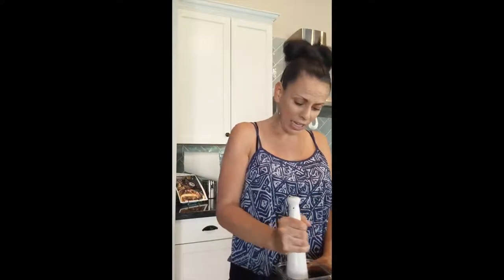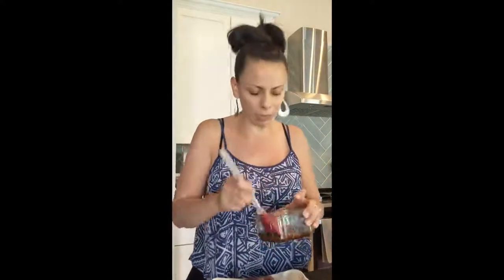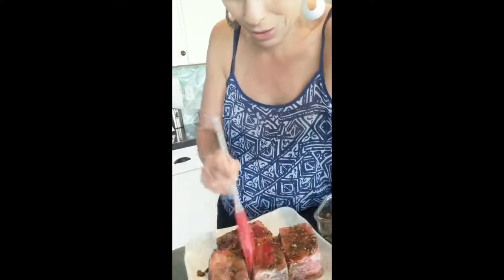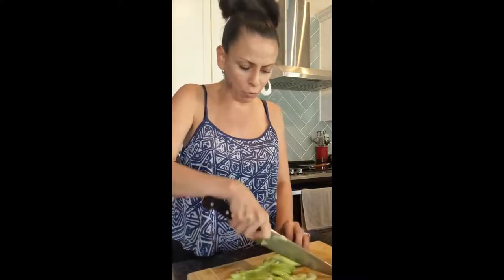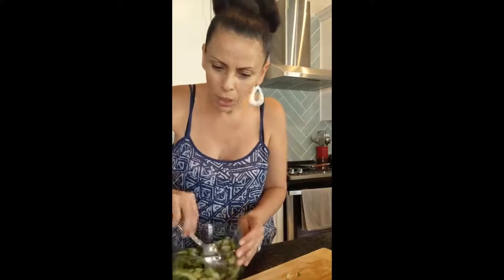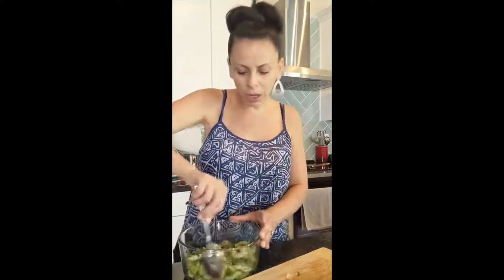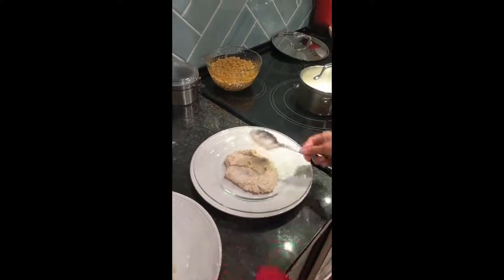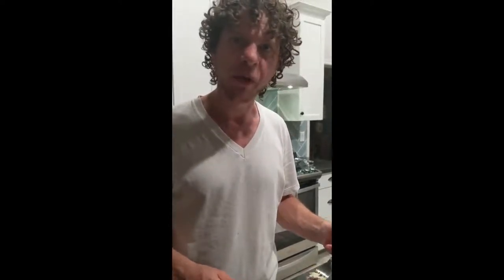Roasted Short Ribs on a Bed of Cauliflower Puree and Celery Salad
In this video I share with you a beautiful Bon Appetite recipe that is easy to make and perfect for a date night. While your ribs and cauliflower roast in the oven, you can take the time to get beutified! This flavorful short ribs will be served on a beautiful bed of cauliflower puree and topped with the complementing crunch in the celery salad.
NOTE: in the video I doubled the celery salad but it is not necessary, we just wanted to over indulge.